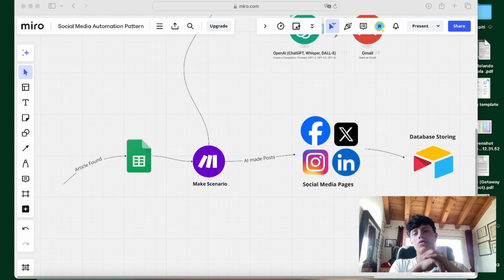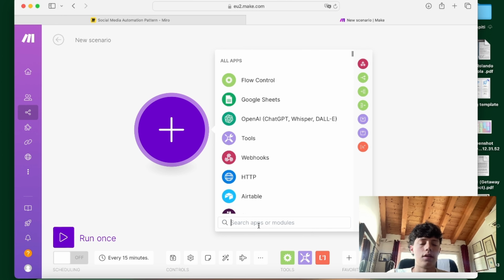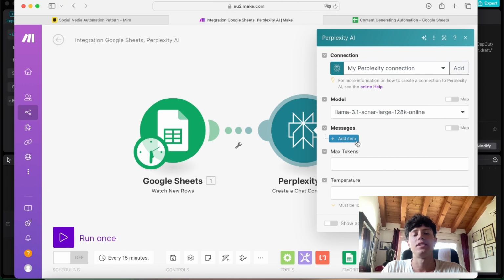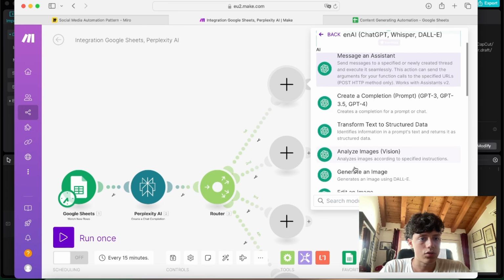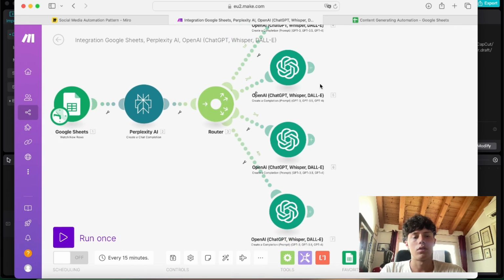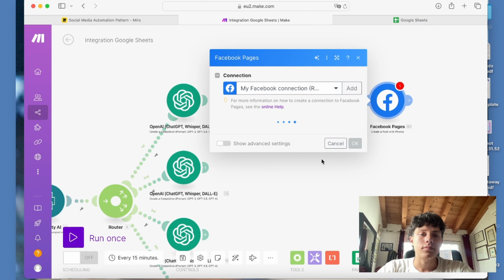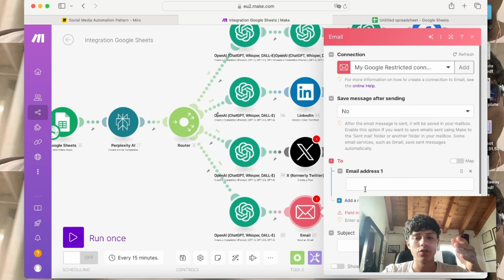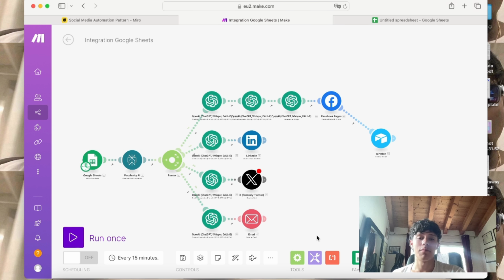Stop Posting on social media. Steal this Automation instead!!!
In this video, I'll walk you through the process of creating an automation that handles all aspects of your social media marketing, from posting content to all your social media pages to managing your scheduling and engagement. We'll be using Make.com to build this automation, and I'll explain the simple concepts of how to structure an effective automation. By the end of the video, you'll have the skills to automate your social media marketing, allowing you to post content across multiple platforms seamlessly and save valuable time. This automation can also help you track performance, engage with your audience, and ensure consistent posting, all in real-time.

Time-stamps:
0:00 The function of the Automation
0:36 The Automation Structure
1:49 Make’s dashboard
3:45 First step of the Automation: Sheets
4:24 Second Step: Perplexity
6:25 Third Step: Flow Control
6:55 Chat-GPT Content Creation Module
10:24 Facebook Module
11:08 LinkedIn Module
12:28 Email Module
13:33 Airtable Storing